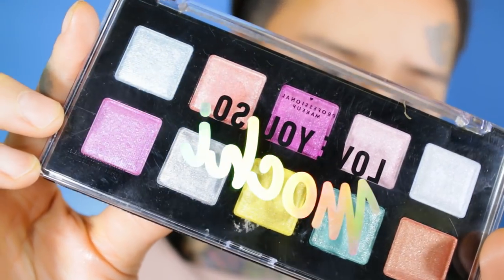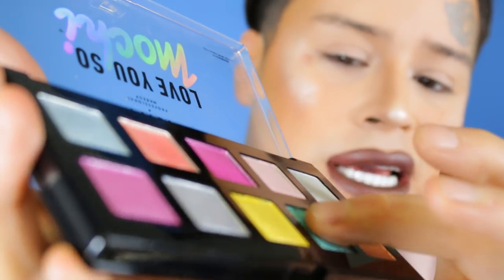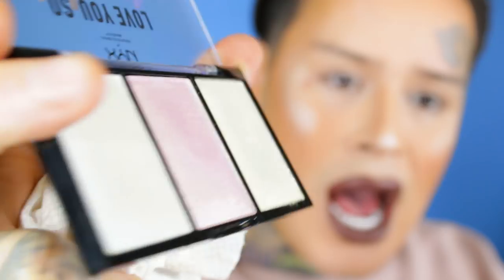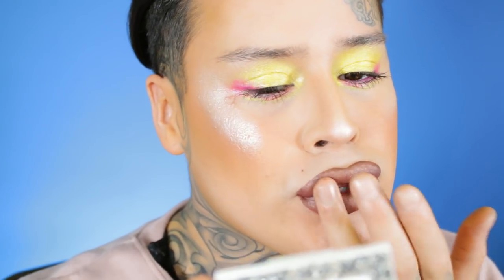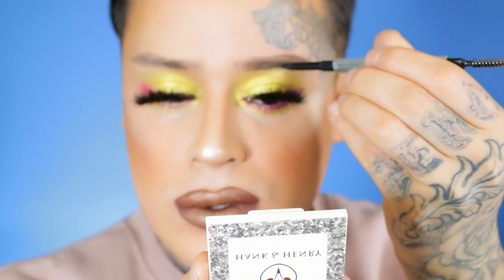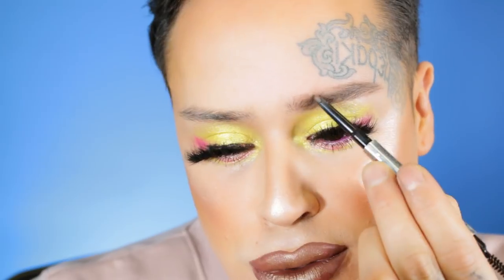Get Ready With Me!!!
Lets get creative! I had no look planned out so this was a lot of fun. because I just went with it. Hope you all like it. Let me know what kind of looks you want to see. Much love my Night Owls.

HASHTAG